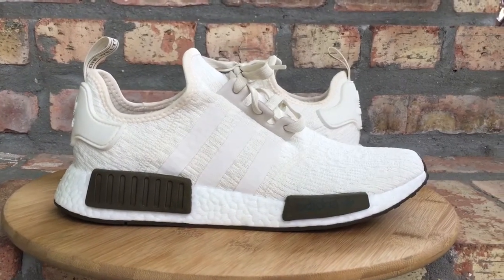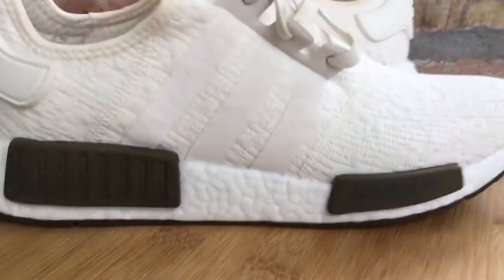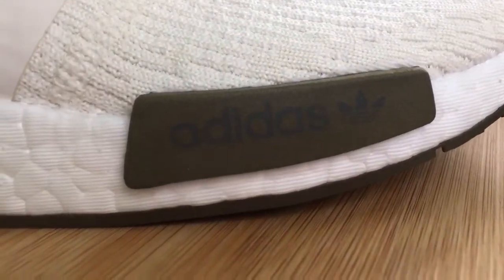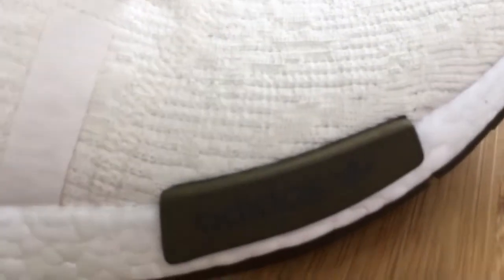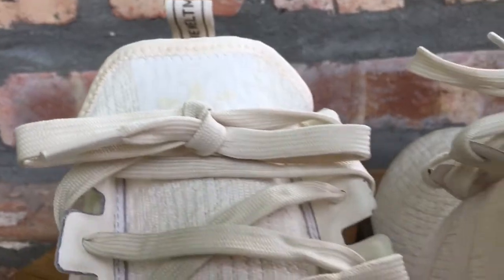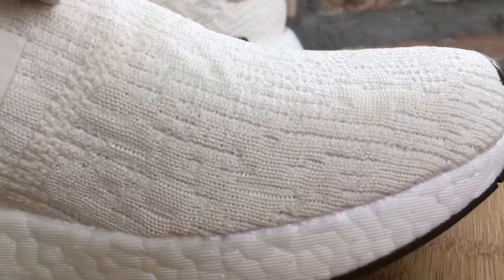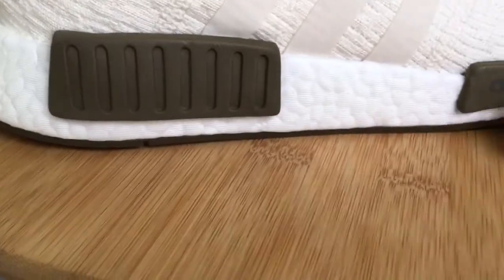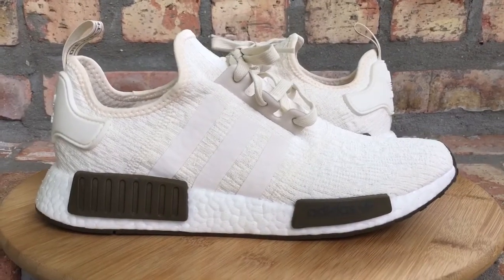adidas NMD "Chalk Olive"